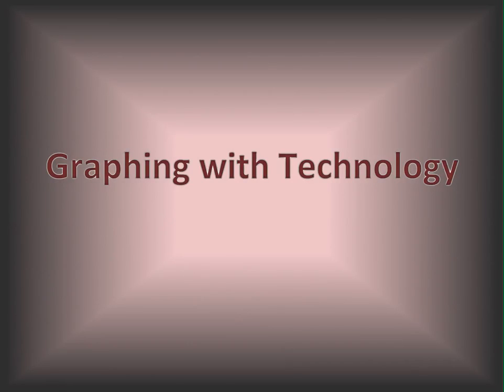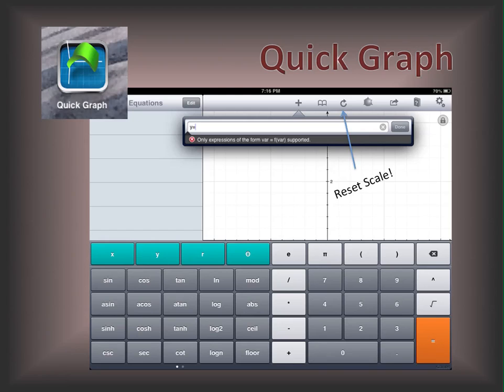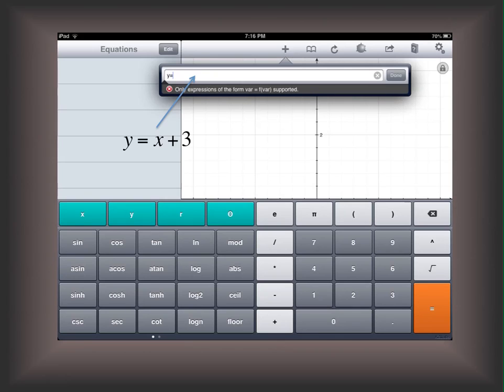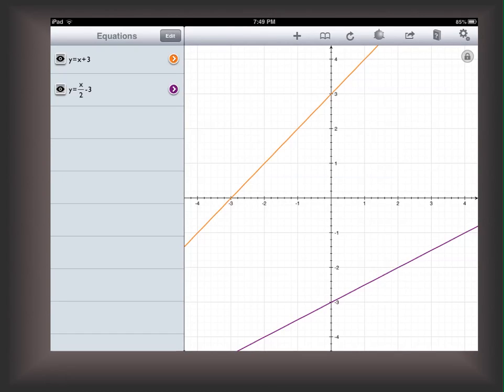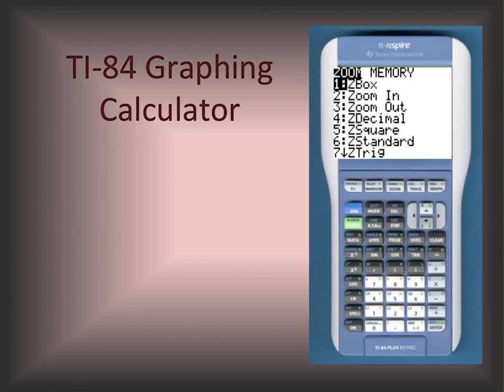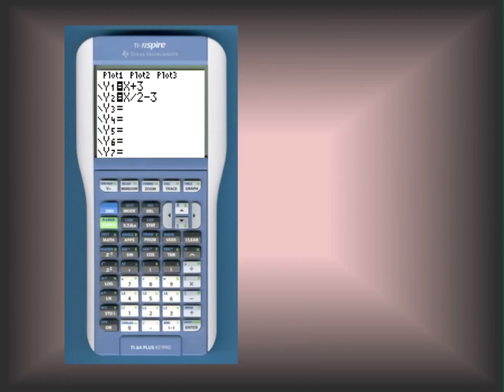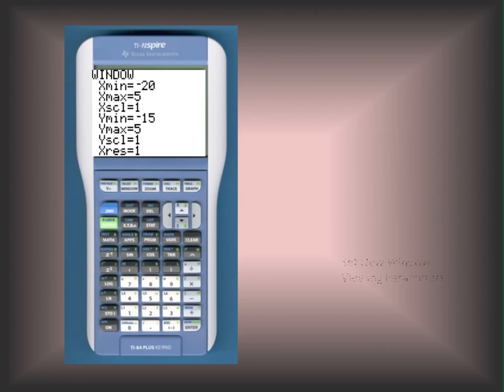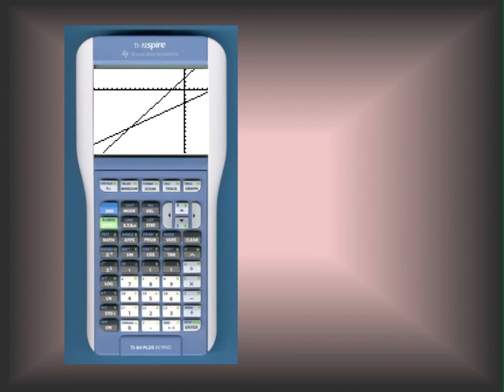Graphing on the TI-84 II: Changing the Viewing Window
The QuickGraph iPad app is used to facilitate an understanding of resetting Window parameters on the graphing calculator.

Created September, 2013